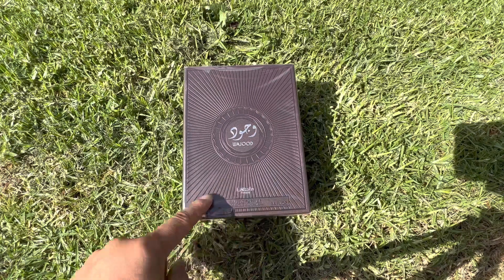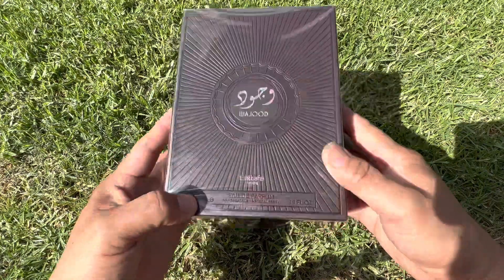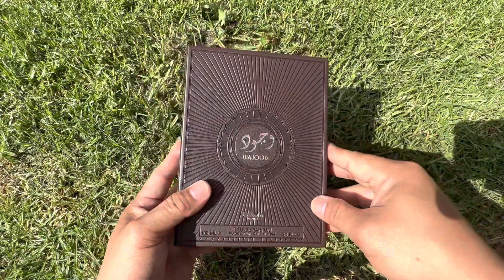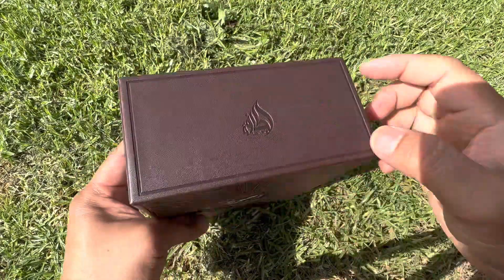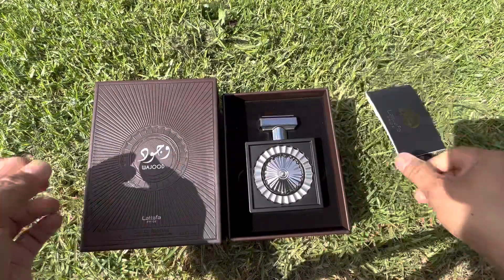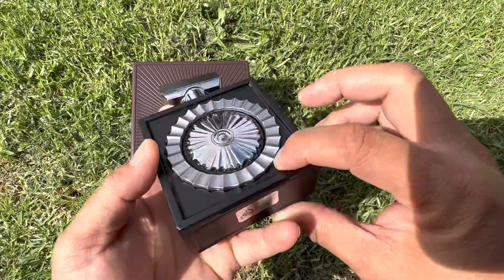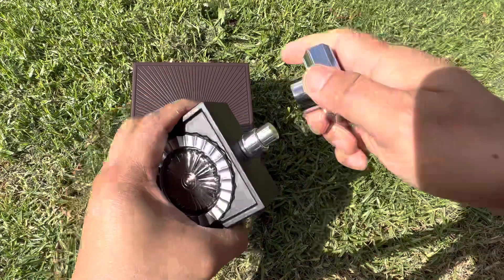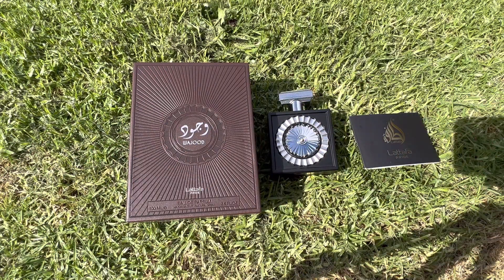WAJOOD Lattafa Pride || Lattafa Perfumes